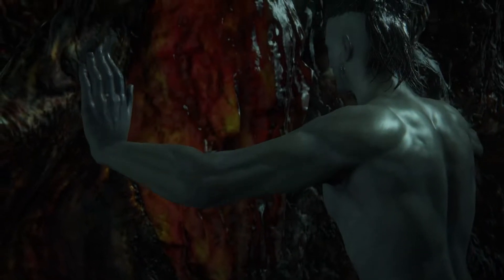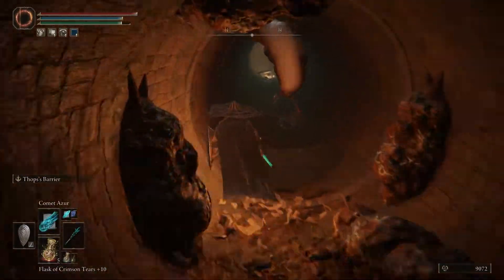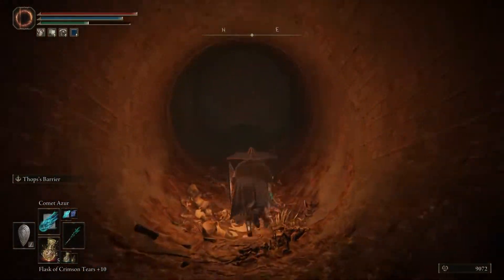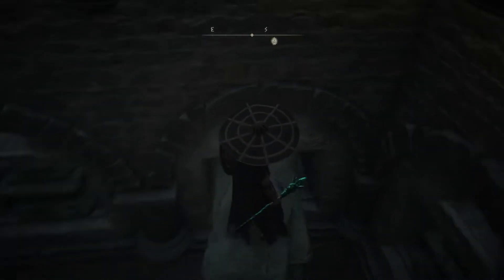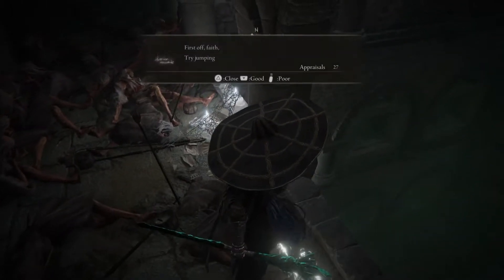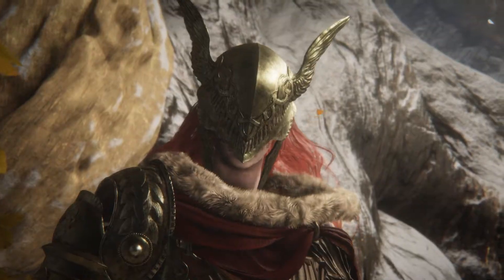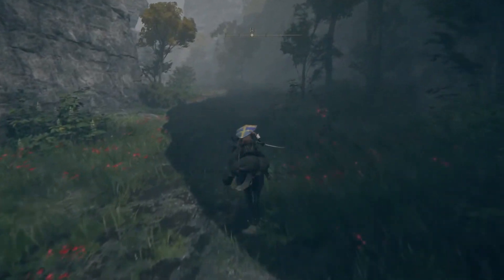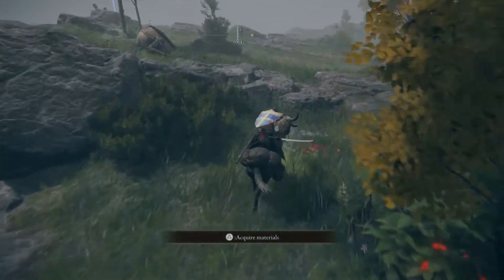Elden Ring Shorts - Flame of Frenzy | 3-Fingers | Location & Guide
We're back again with another Elden Ring Short, this one is sure to tempt the madness within..

Let us know if you chose the Lord of Frenzied Flame ending and why. Let's chat down below! 👇👇

Timestamps:
00:00 - Video Intro
00:21 - Prerequisites
00:35 - Route to Mogh, The Omen
01:55 - Jumping Puzzle
03:29 - Illusory Walls
03:49 - Game implications
04:18 - 3-Fingers Cutscene
05:30 - Video Outro

Used in intro animation:
"Bamboo Swing, C5.wav" by InspectorJ of Freesound.org